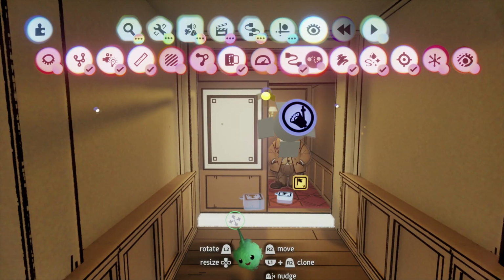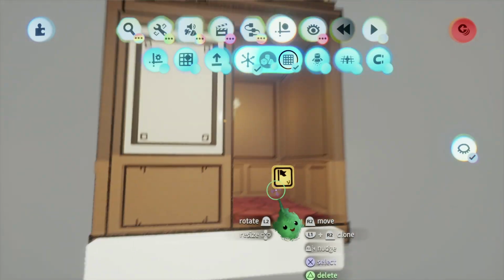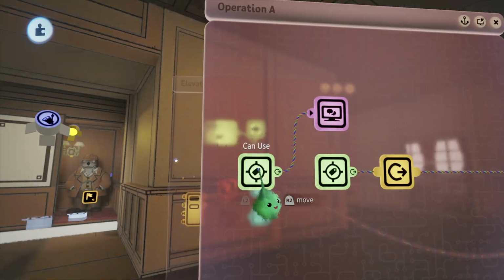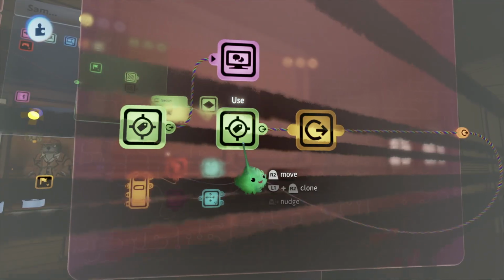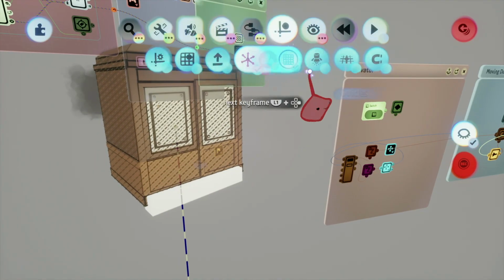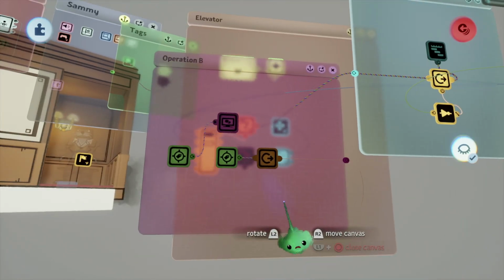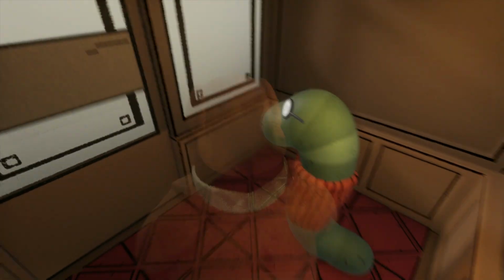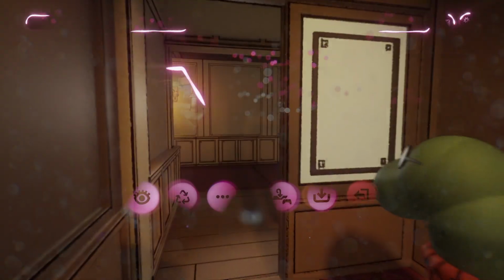How to Build an Elevator in Dreams PS4 | Complete Logic Breakdown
This Dreams tutorial shows how to create a working elevator using Dreams logic, focusing on a simple and reliable elevator system that can move up and down, open and close doors, and respond to player interaction. In this Dreams elevator logic video, Jimmy Cultist explains how to build an elevator in Dreams using trigger zones, tags, selectors, switches, timelines, keyframes, and action recorders. The tutorial demonstrates how to use invisible non-collidable sculpts as elevator height markers, how to group the elevator and door logic correctly, and how to control elevator movement using selector states for moving up and moving down. This video also covers how to create interactive elevator prompts in Dreams using can-use tags, use trigger zones, and controller input, allowing the player to activate the elevator from inside or outside the elevator shaft. You’ll learn how to animate elevator doors, prevent logic interference while the elevator is moving, and use timelines and keyframes to create smooth elevator motion with realistic stopping behavior. This Dreams logic tutorial is ideal for anyone learning how to make elevators in Dreams, how to move platforms with logic, or how to create interactive gameplay systems using Dreams logic. The elevator system shown here can be expanded into more advanced multi-floor elevators, making it a strong foundation for level design, environment interaction, and game mechanics in Dreams by Media Molecule.